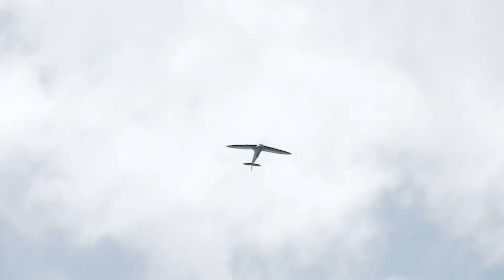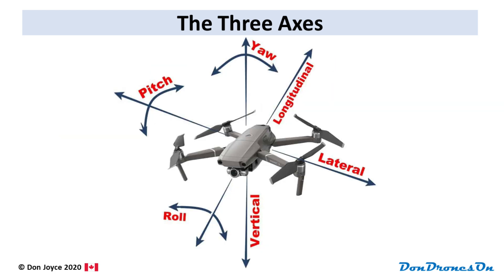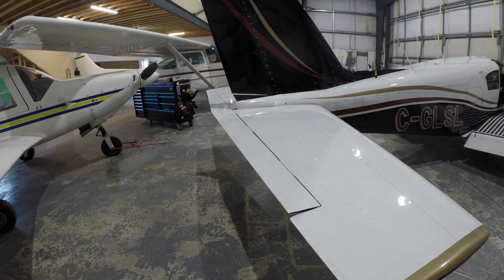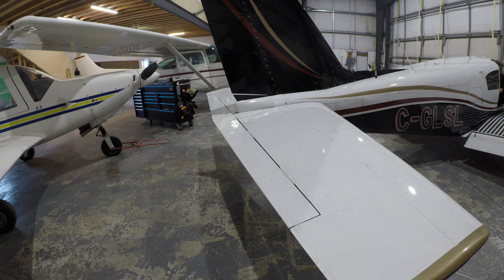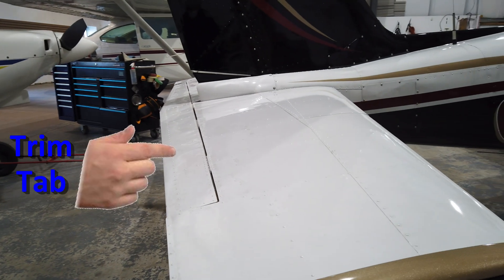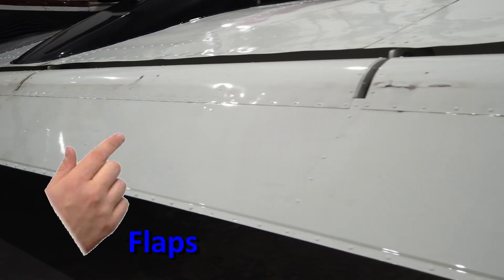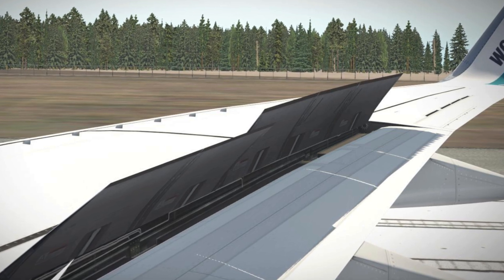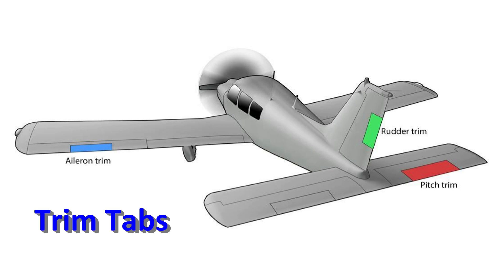Theory of Flight -- Part 2: Control Surfaces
The Transport Canada RPAS Pilot Exam knowledge area for the Theory of Flight is particularly technical and broad, requiring drone pilots to understand the forces affecting flight, aircraft control surfaces, control systems, and peculiar flight problems.  This video is Part 2 of 3, focusing on the stability and control surfaces for yaw, pitch, and roll.

I filmed the operation of aircraft control surfaces at the MNB Aviation Flight School at Carp Airport.  Thanks to Mark Braithwaite and Zach Johnson for their time and access to the MNB Aviation aircraft.

Other aircraft flight footage is from Shutterstock, part of CyberLink PowerDirector 365 video editor package.